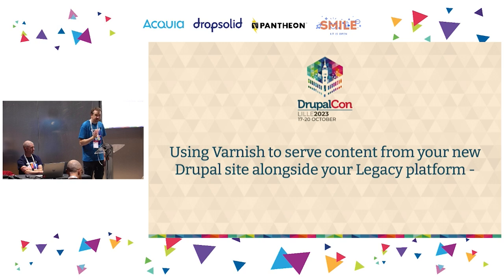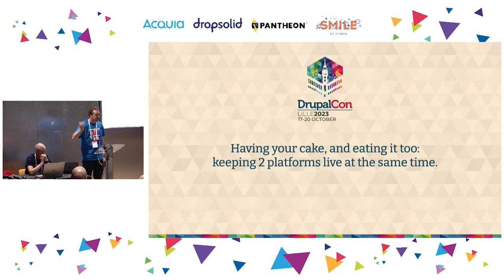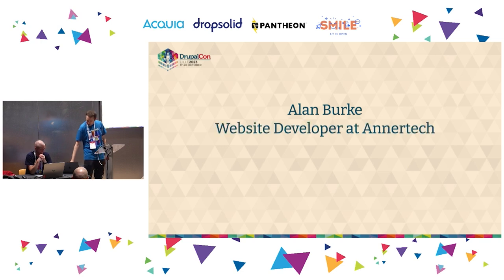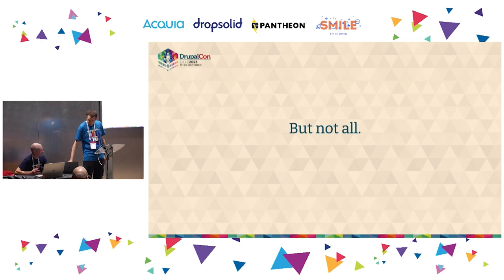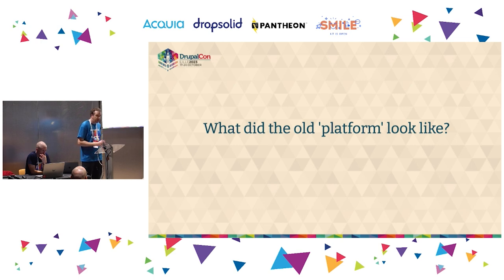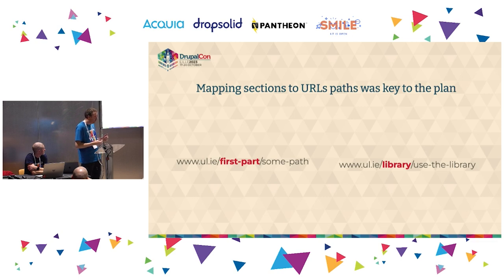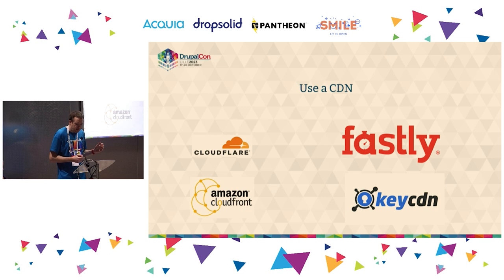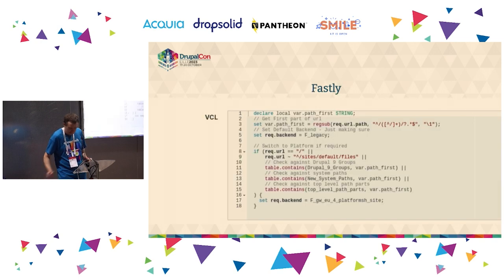Having your cake, and eating it too: Using Varnish to serve content from your new Drupal site...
MAKERS & BUILDERS

For many website projects, the scariest thing is the 'big switch' - turning off the old platform and turning on the new one.
But what if there was another way?

One option is to keep both new and legacy systems running, but using a tool like Varnish to 'split' the traffic between the two systems, only going 'live' with sections as and when they are ready.

This is how we managed this exactly problem and in this presentation, I'll give a deep dive as to how we did it.

Topics to be covered include:

- Running your own Varnish instance vs using a 3rd Party provider such as Fastly.
- What is achievable 'out of the box' using Fastly
- Using VCL snippets to achieve more flexibility
- Going all the way with a custom VCL configuration - the risks and rewards
- Tricks to make sure Drupal works well in such a configuration